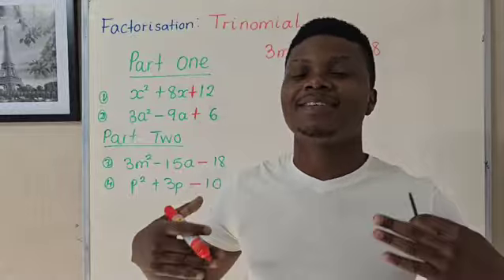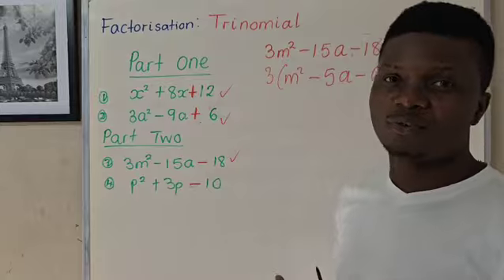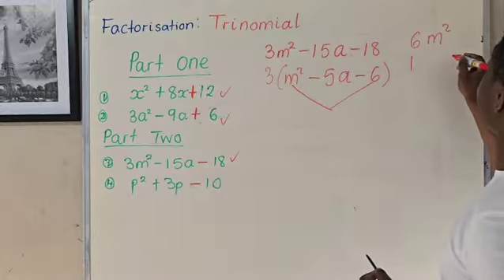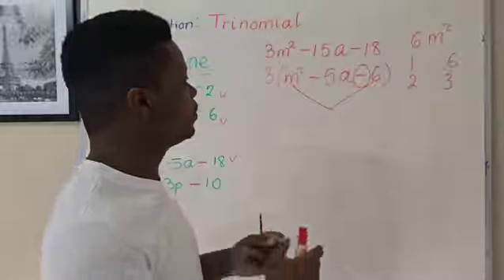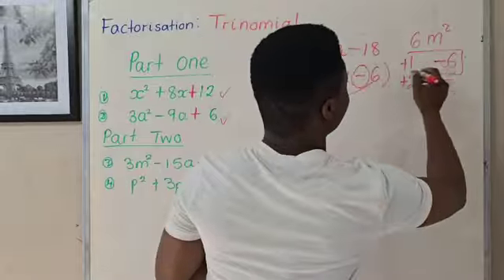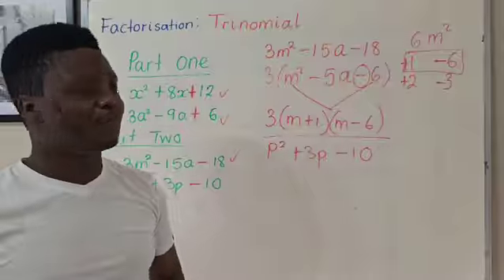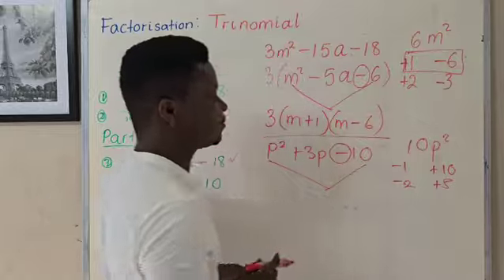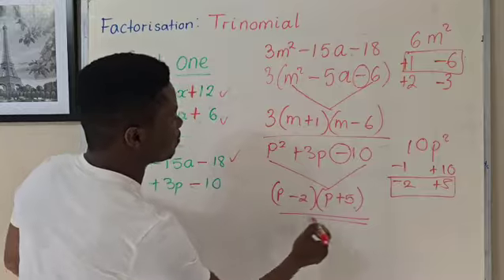One Positive, One Negative? 😵 Factor These Tricky Trinomials Fast!@masterandlearnit1555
Got a negative constant in your trinomial? Time to learn the sneaky sign rule to factor with confidence. Your algebra game just levelled up!